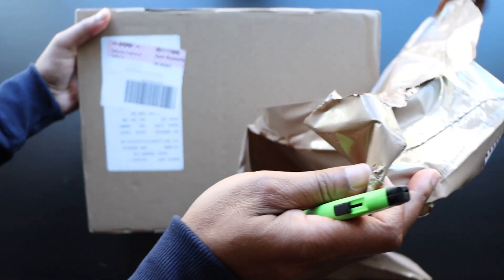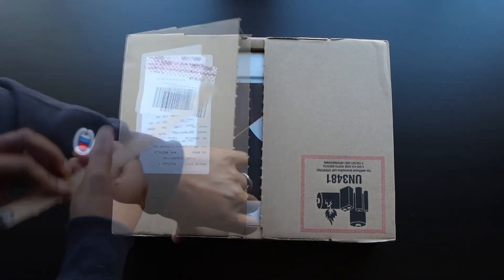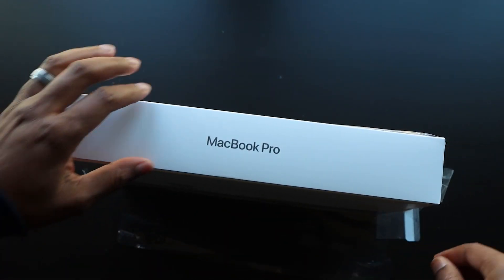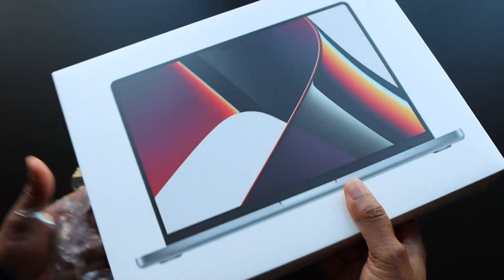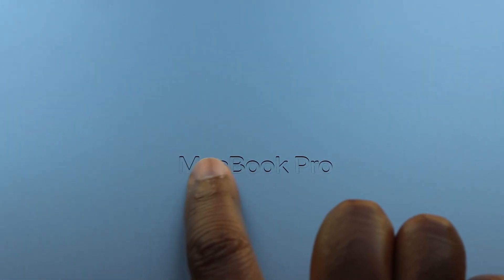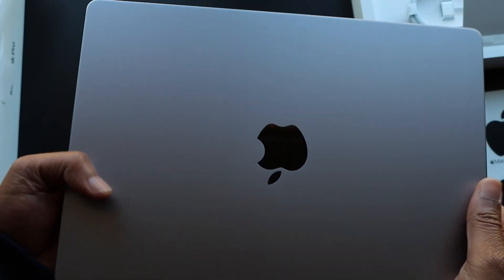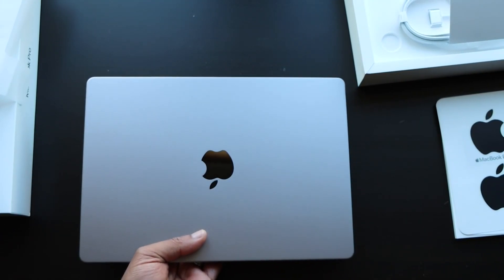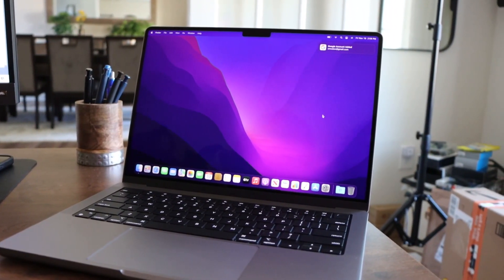M1 MacBook Pro 14 Unboxing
Today, I wanted  to give you all a glimpse into some of the items I have been purchasing because I'm updating my office setup.  I know I'm still catching you up with what I've been up to over the past year, but I figured it couldn't hurt to give you a quick sample of what's to come.  I've got lots more in store including some requested videos including some requested videos, so If you're new here make sure you hit that subscribe button because we're just getting started.

2021 Apple MacBook Pro 14-Inch

Year introduced: 2021
Specs per Apple

Colorway
• Silver
• Space Gray

Chip
Apple M1 Pro chip
• 8-core CPU with 6 performance cores and 2 efficiency cores
• 14-core GPU
• 16-core Neural Engine
• 200GB/s memory bandwidth
• Media engine
• Hardware-accelerated H.264, HEVC, ProRes, and ProRes RAW
• Video decode engine
• Video encode engine
• ProRes encode and decode engine

• Configurable to:
• M1 Pro with 10-core CPU and 14-core GPU
• M1 Pro with 10-core CPU and 16-core GPU
• M1 Max with 10-core CPU and 24-core GPU
• M1 Max with 10-core CPU and 32-core GPU

Display
Liquid Retina XDR display
• 14.2-inch (diagonal) Liquid Retina XDR display;1 3024-by-1964 native resolution at 254 pixels per inch
XDR (Extreme Dynamic Range)
• Up to 1000 nits sustained (full-screen) brightness, 1600 nits peak brightness
• 1,000,000:1 contrast ratio

Color
• 1 billion colors
• Wide color (P3)
• True Tone technology
Refresh rates
• ProMotion technology for adaptive refresh rates up to 120Hz
• Fixed refresh rates: 47.95Hz, 48.00Hz, 50.00Hz, 59.94Hz, 60.00Hz

Memory
• 16GB unified memory
Configurable to 32GB (M1 Pro or M1 Max) or 64GB (M1 Max)
Battery and Power2
• Up to 17 hours Apple TV app movie playback
• Up to 11 hours wireless web
• 70-watt-hour lithium-polymer battery2
• 96W USB-C Power Adapter (included with M1 Pro with 10-core CPU or M1 Max, configurable with M1 Pro with 8-core CPU)
• USB-C to MagSafe 3 Cable
• Fast-charge capable with 96W USB-C Power Adapter

Storage
• 512GB SSD
Configurable to 1TB, 2TB, 4TB, or 8TB
Charging and Expansion
• SDXC card slot
• HDMI port
• 3.5 mm headphone jack
• MagSafe 3 port
• Three Thunderbolt 4 (USB-C) ports with support for:
• Charging
• DisplayPort
• Thunderbolt 4 (up to 40Gb/s)
• USB 4 (up to 40Gb/s)
Video Support
Simultaneously supports full native resolution on the built-in display at 1 billion colors and:
• Up to two external displays with up to 6K resolution at 60Hz at over a billion colors (M1 Pro) or
• Up to three external displays with up to 6K resolution and one external display with up to 4K resolution at 60Hz at over a billion colors (M1 Max)
Thunderbolt 4 digital video output
• Native DisplayPort output over USB‑C
• VGA, HDMI, DVI, and Thunderbolt 2 output supported using adapters (sold separately)
HDMI digital video output
• Support for one display with up to 4K resolution at 60Hz
• DVI output using HDMI to DVI Adapter (sold separately)

Keyboard and Trackpad
Backlit Magic Keyboard with:
• 78 (U.S.) or 79 (ISO) keys including 12 full-height function keys and 4 arrow keys in an inverted-T arrangement
• Touch ID
• Force Touch trackpad for precise cursor control and pressure-sensing capabilities; enables Force clicks, accelerators, pressure-sensitive drawing, and Multi-Touch gestures
Wireless
Wi-Fi
• 802.11ax Wi-Fi 6 wireless networking
• IEEE 802.11a/b/g/n/ac compatible

Camera
• 1080p FaceTime HD camera
• Advanced image signal processor with computational video
Audio
• High-fidelity six-speaker sound system with force-cancelling woofers
• Wide stereo sound
• Support for spatial audio when playing music or video with Dolby Atmos on built-in speakers
• Spatial audio with dynamic head tracking when using AirPods (3rd generation), AirPods Pro, and AirPods Max
• Studio-quality three-mic array with high signal-to-noise ratio and directional beamforming
• 3.5 mm headphone jack with advanced support for high-impedance headphones

Operating Requirements
• Line voltage: 100V to 240V AC
• Frequency: 50Hz to 60Hz
• Operating temperature: 50° to 95° F (10° to 35° C)
• Storage temperature: –13° to 113° F (–25° to 45° C)
• Relative humidity: 0% to 90% noncondensing
• Operating altitude: tested up to 10,000 feet
• Maximum storage altitude: 15,000 feet
• Maximum shipping altitude: 35,000 feet

• Height: 0.61 inch (1.55 cm)
• Width: 12.31 inches (31.26 cm)
• Depth: 8.71 inches (22.12 cm)
• Weight: 3.5 pounds (1.6 kg)4